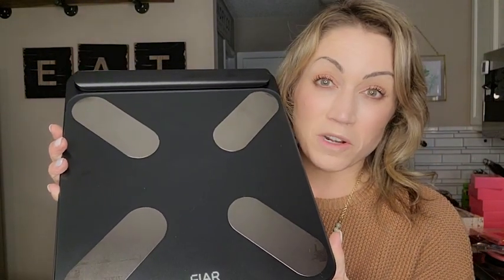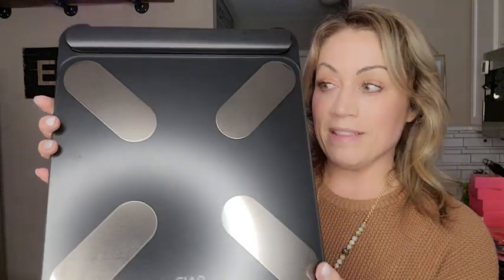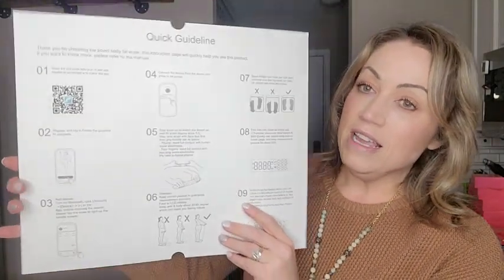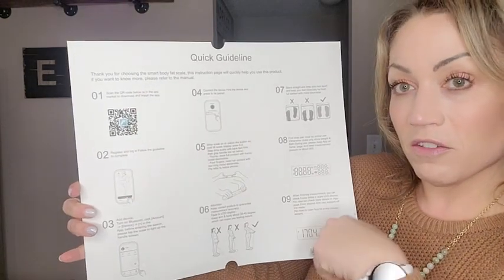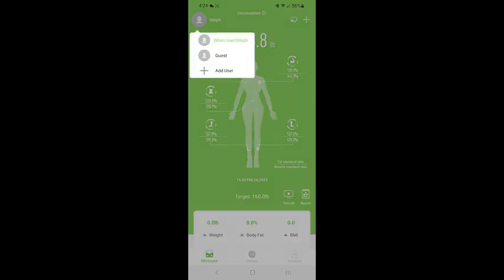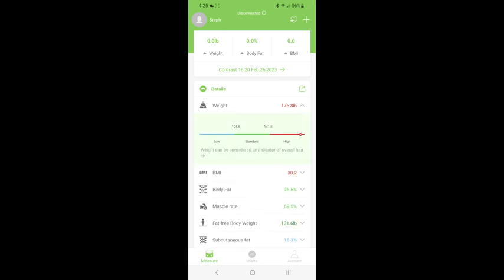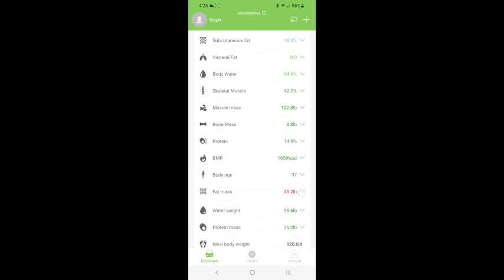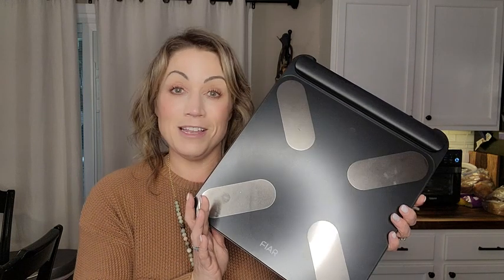Reviews - Smart Digital Body Scale Review from Stephanie Kauffman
This is an honest review from Stephanie Kauffman, who was super impressed with all the accurate FIAR Smart Digital Body Scale measurements.